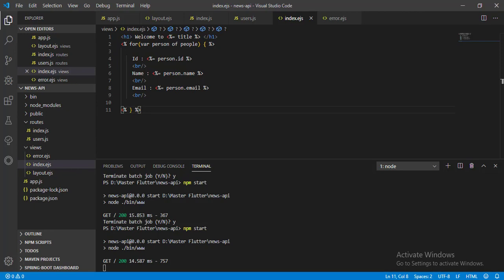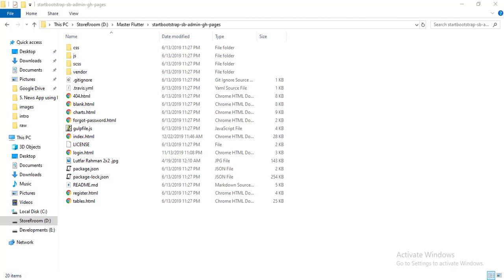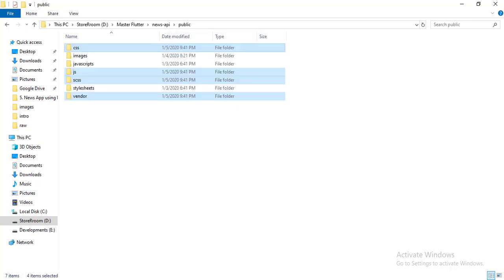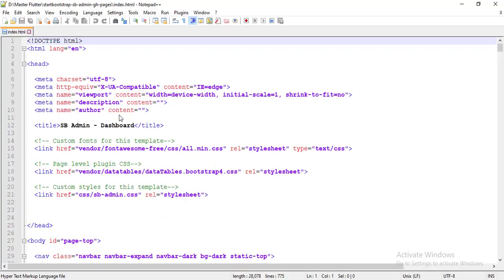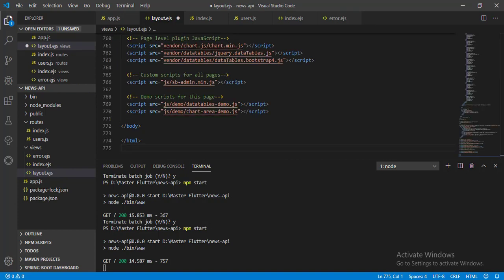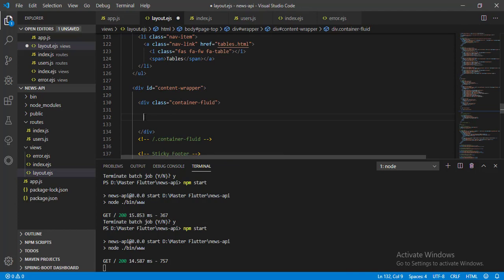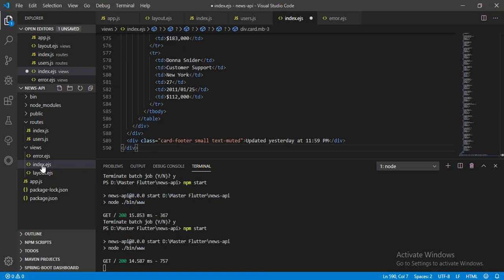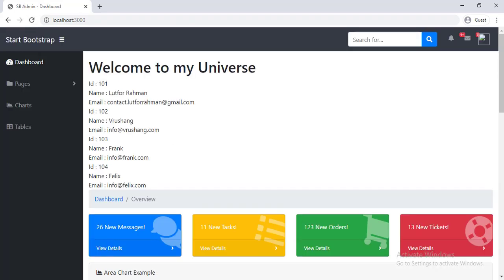4. NodeJS, ExpressJS and EJS : Integrating the SB Admin template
Integrating admin template with ExpressJS - EJS Layout